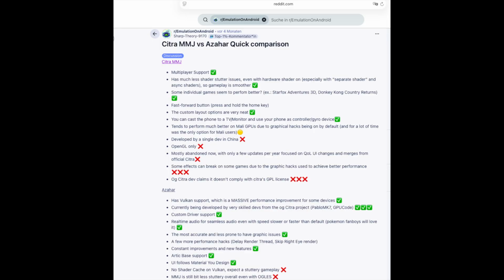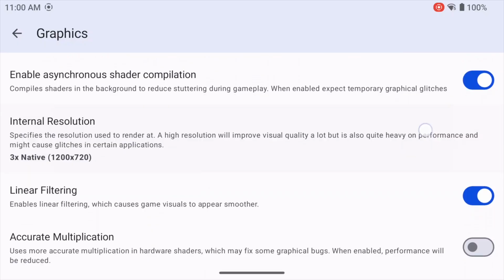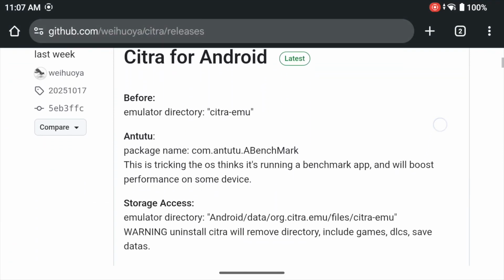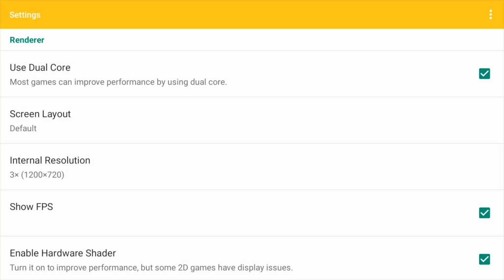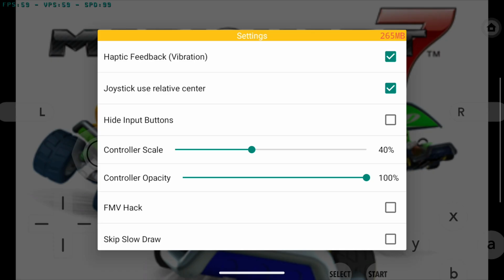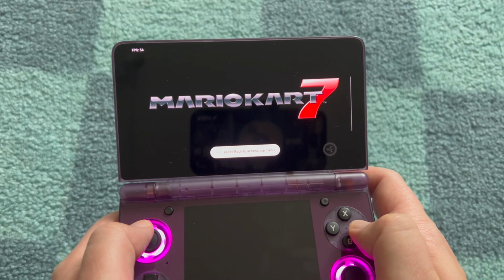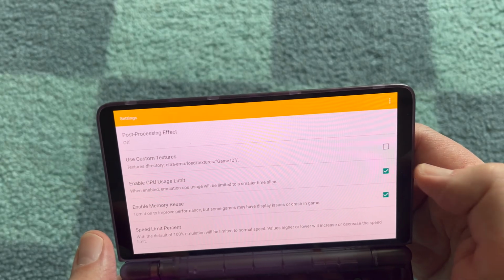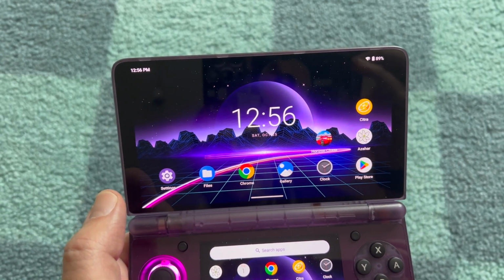AYN Thor 3DS Test 💥 Azahar vs Citra MMJ – Comparison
🎮 AYN Thor 3DS Showdown! Azahar vs Citra MMJ — Which One Wins? ⚡️

It’s time for the 3DS emulator face-off on the AYN Thor! 💥 In this video, I’m comparing Azahar and Citra MMJ to find out which one gives you the best Nintendo 3DS experience.

We’ll look at:
👉 Performance and graphics quality
👉 Controller feel and touchscreen support
👉 Overall gameplay smoothness

🕒 Chapters

00:00 Intro
01:29 Azahar settings revisited
02:56 Azahar additional tweaks
03:37 Citra MMJ installation and first settings
08:38 Battle of the emus: Azahar vs Citra MMJ